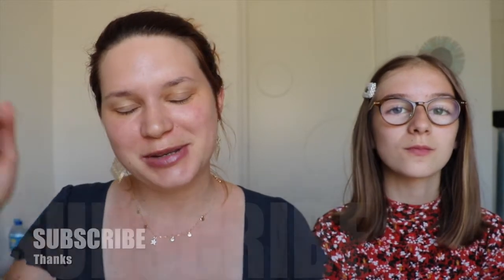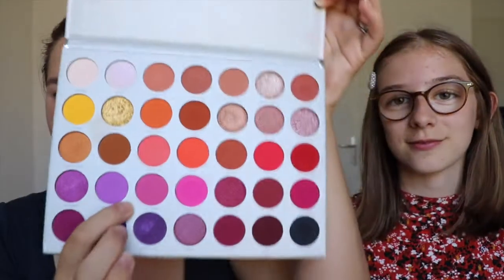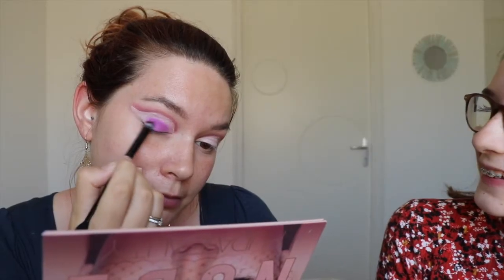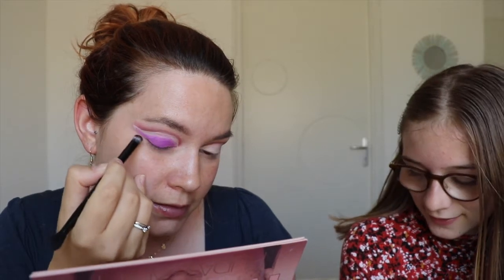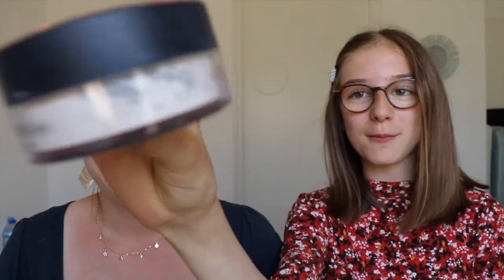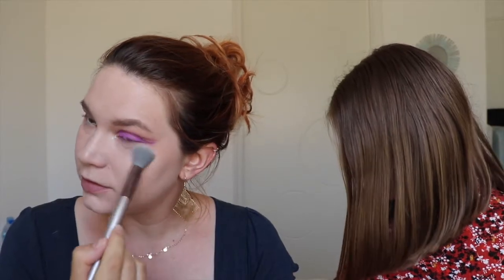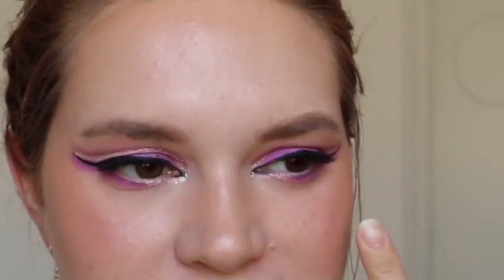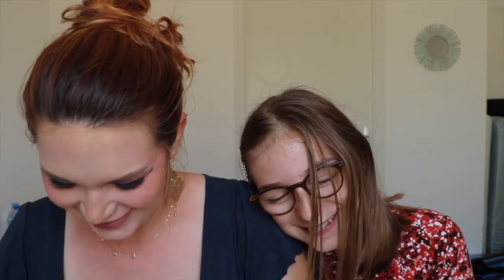GODDAUGHTER PICKS MY MAKEUP !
PUT THE FRENCH SUBTITLES TO HAVE THE ENGLISH SUBTITLES WHEN I SPEAK FRENCH
(yeah i know, doesn't make a lot of sense ^^)

Hello !

My link for IGraal Buy stuff on internet and earn some money back = cashback !